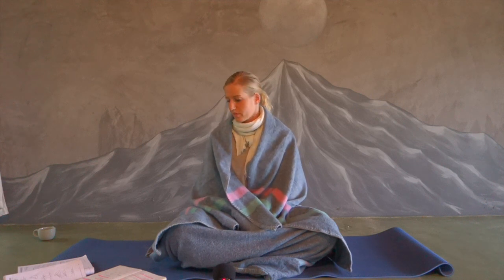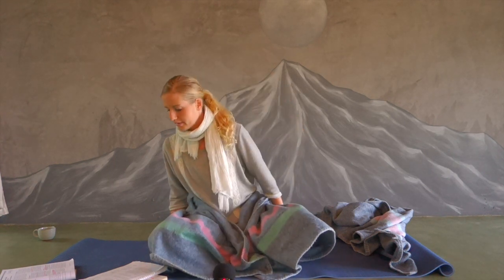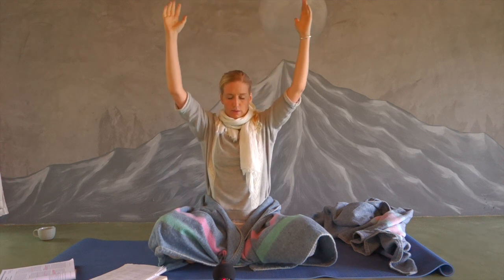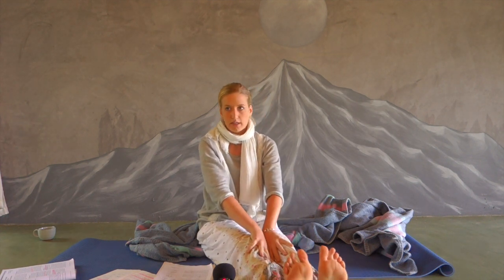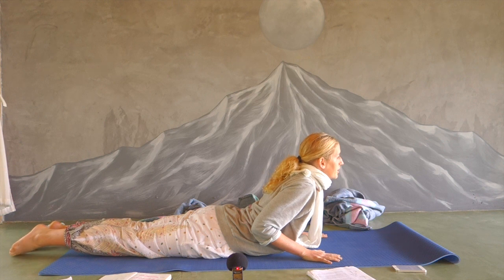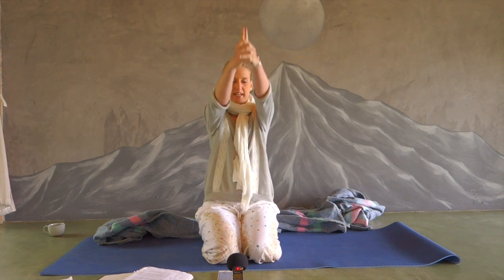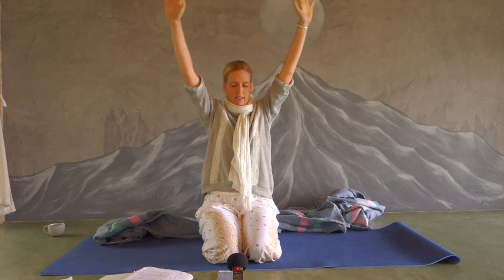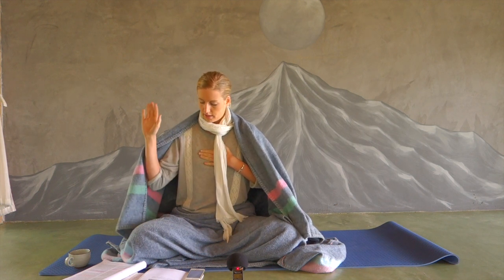Kundalini Yoga - Miracles & Magic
A kundalini yoga class with Nickoline Camille from her retreat in Thailand